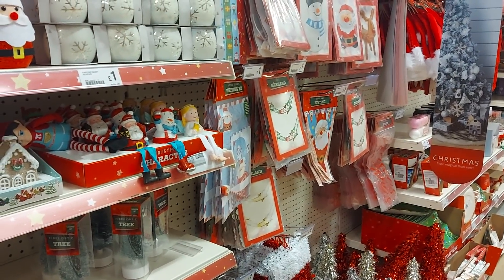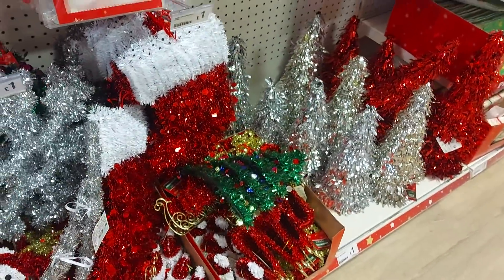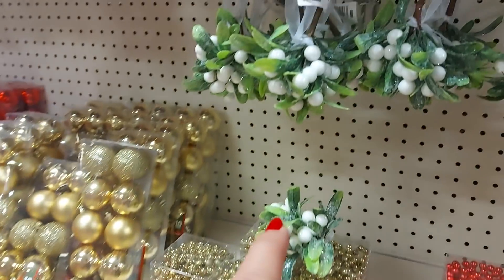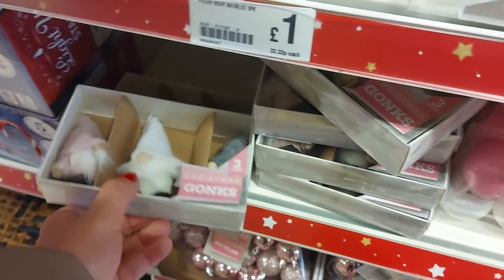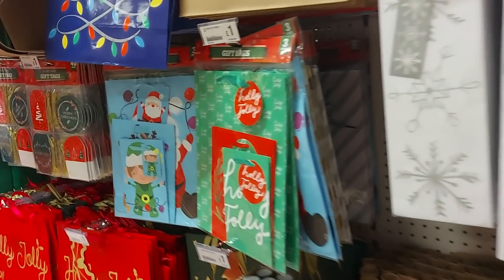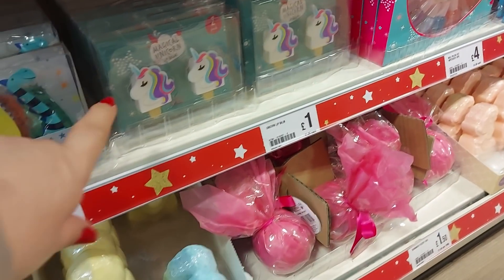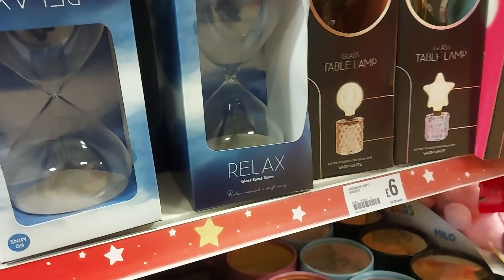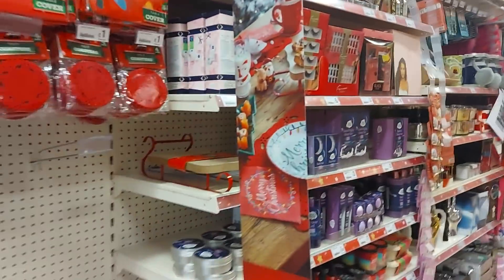POUNDLAND 🎄 SHOP WITH ME 🎄 CHRISTMAS AND GIFTS